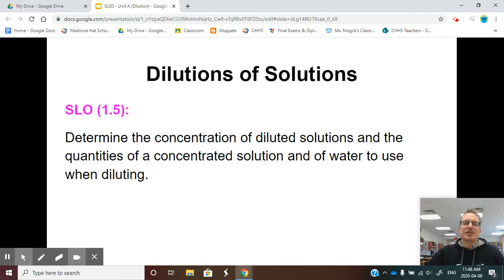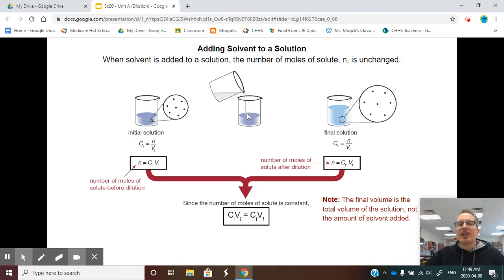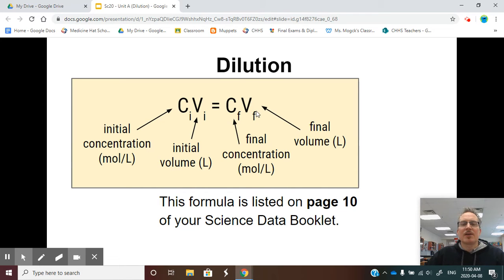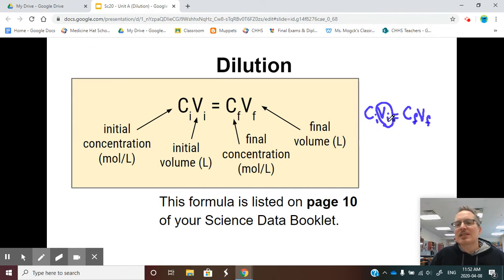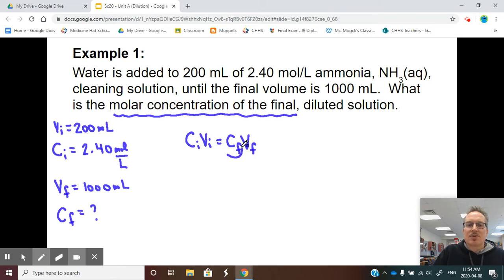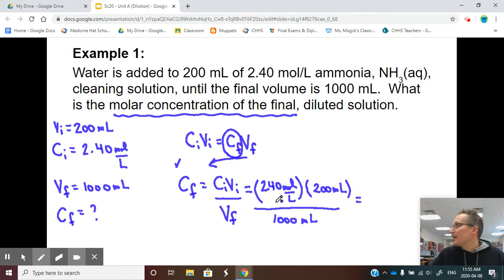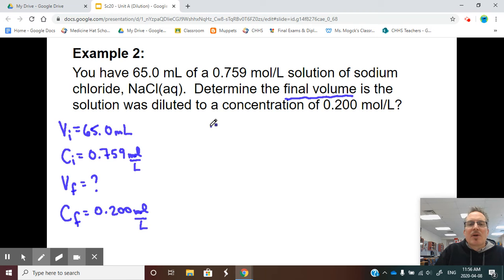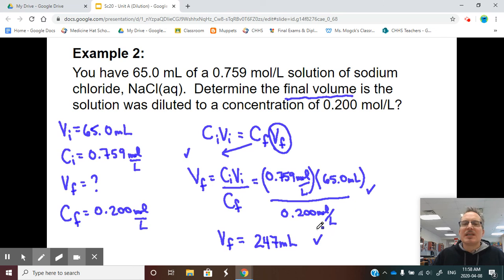Dilution of Solutions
Video explaining dilution and the calculations involved.